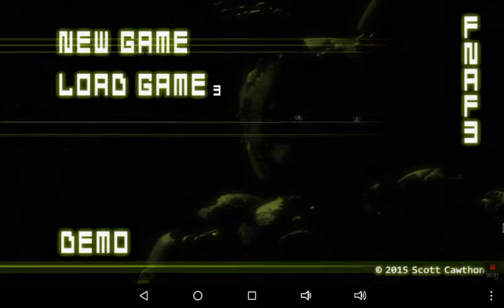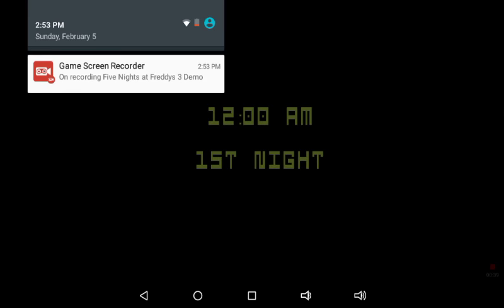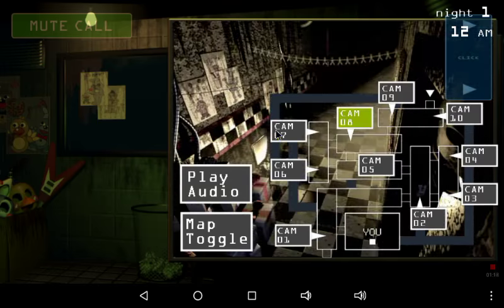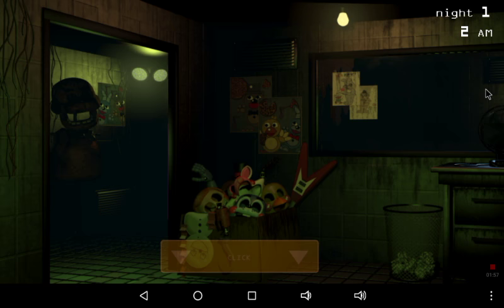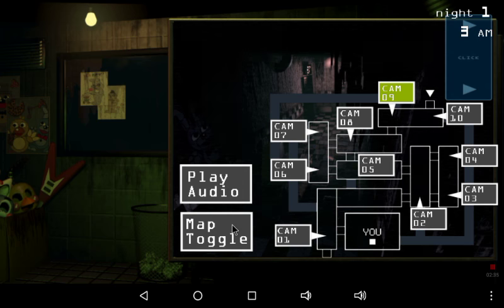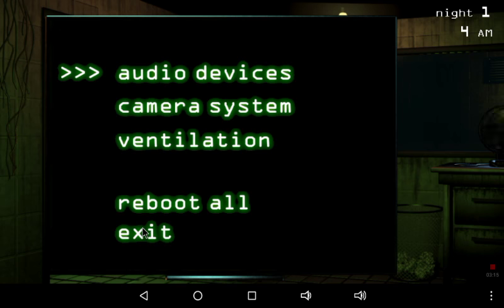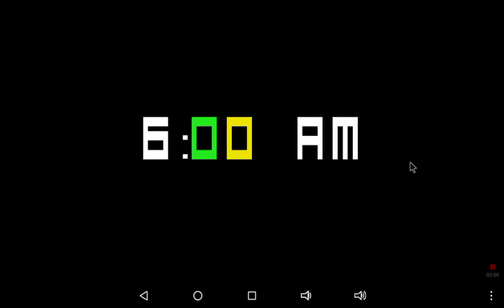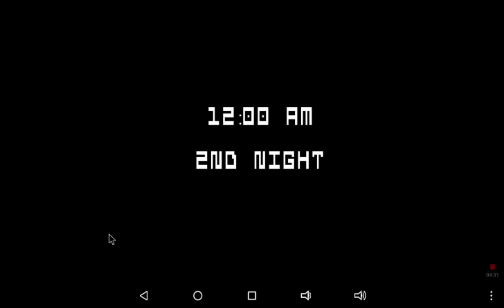A famous scary game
What's up this is my 3rd gaming video I finally figured out how to play games and still record. We're only doing night one for Five Nights at Freddy's because my battery is low. I will be doing more though!